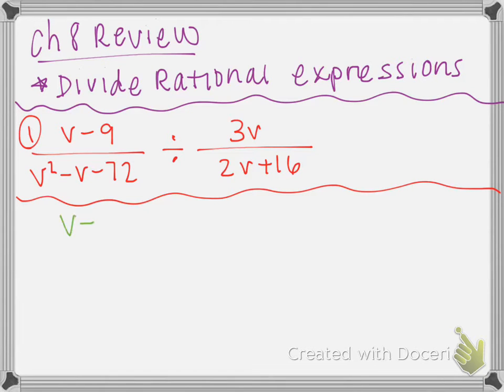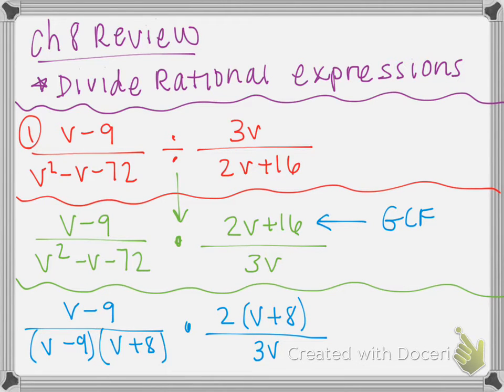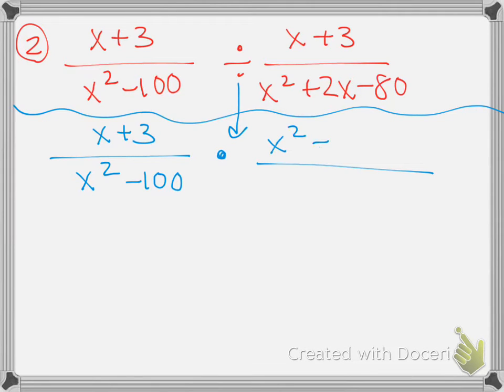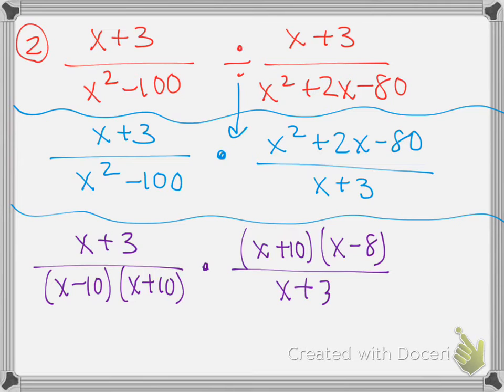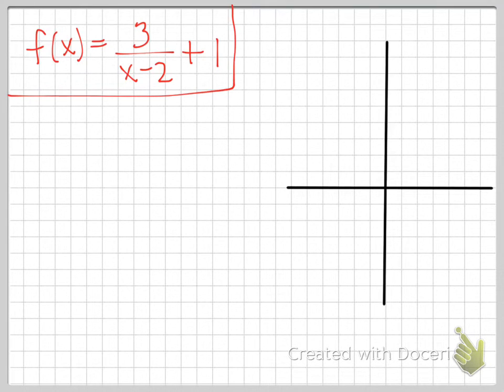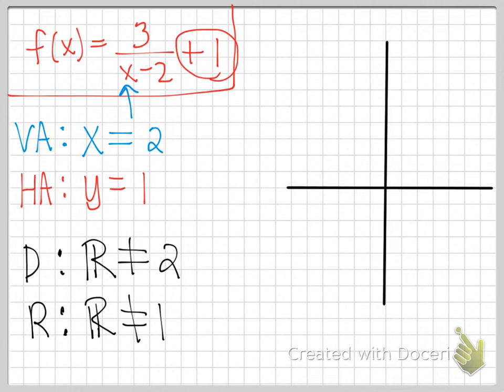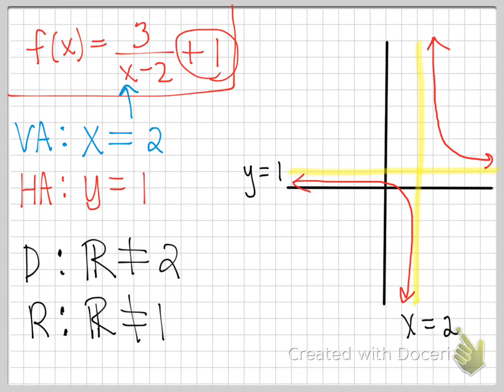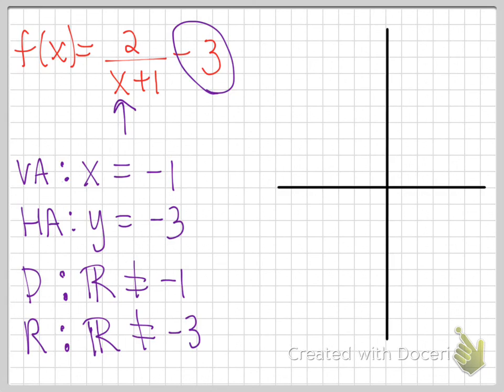Ch 8 review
Graphing reciprocal functions